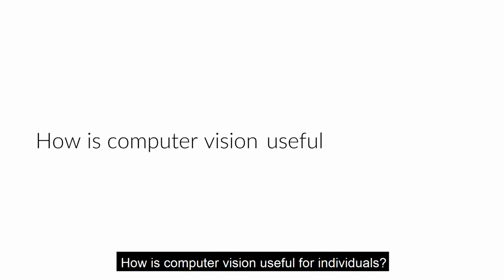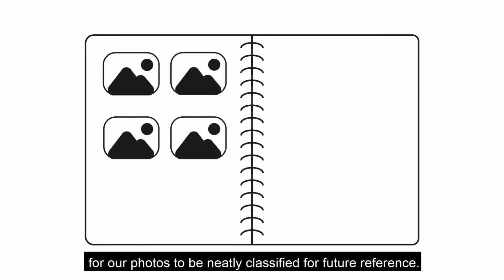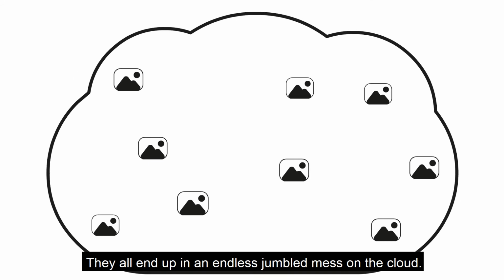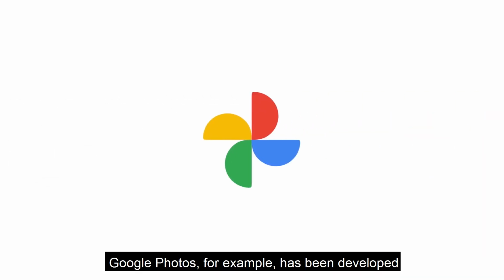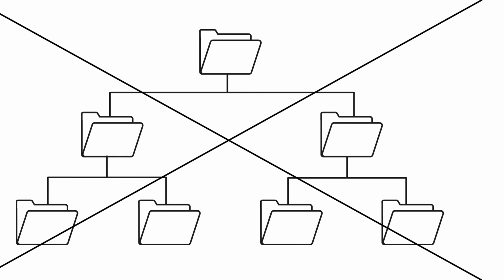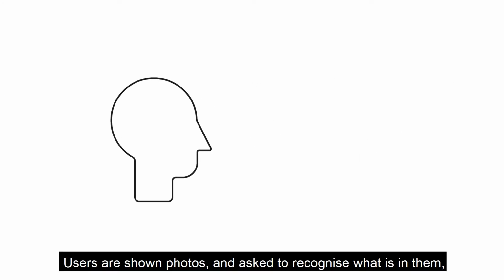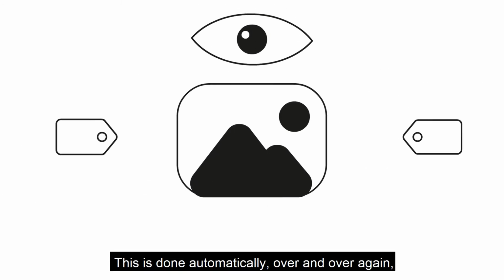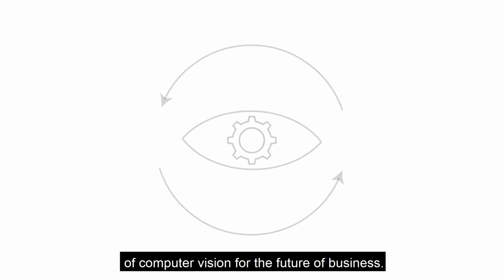WizyVision presents Computer vision in our daily life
How is computer vision impacting our daily lives? Photos and videos taken on smartphones both enable us to contribute to image recognition and bring practical benefits every day.